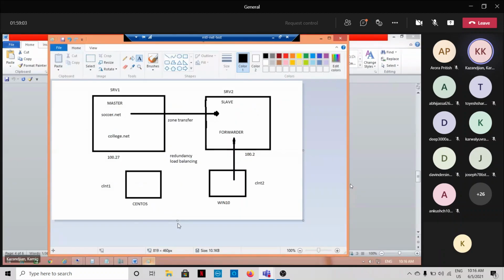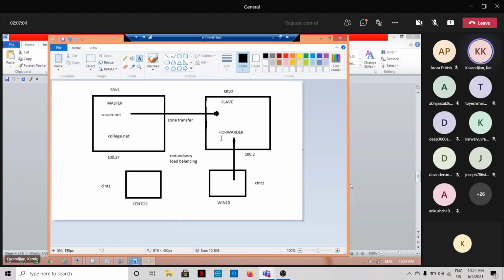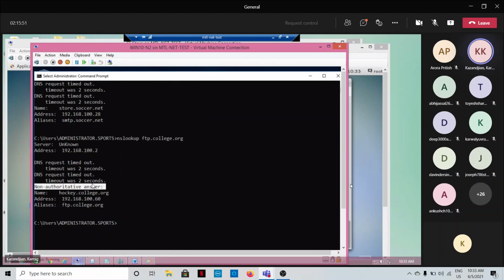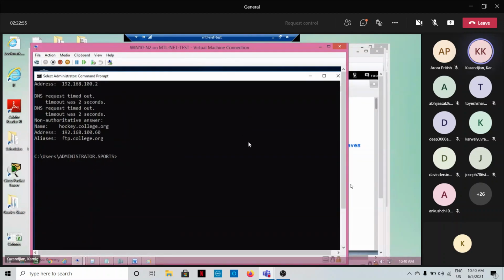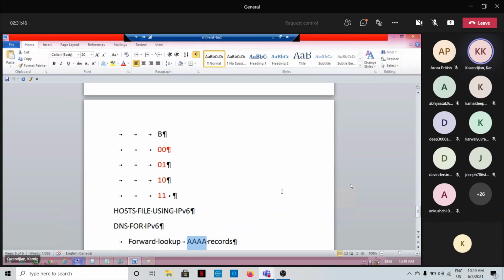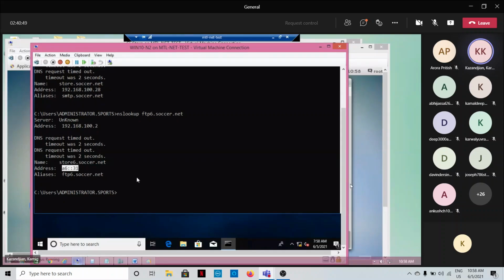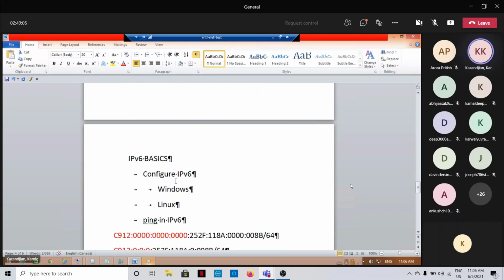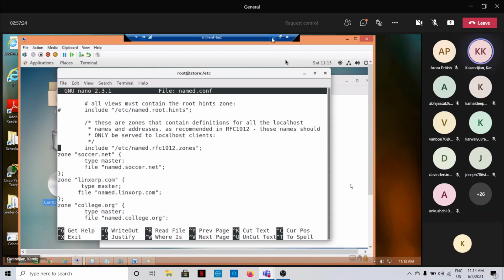Linux class 3 | DNS | 2